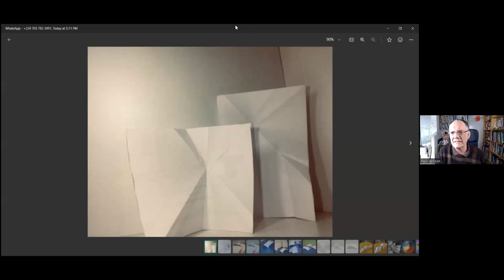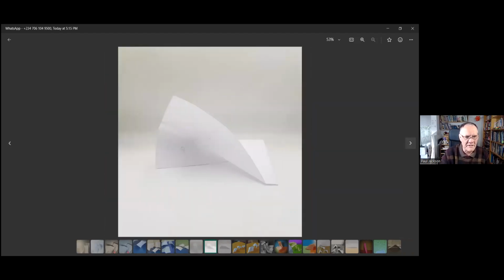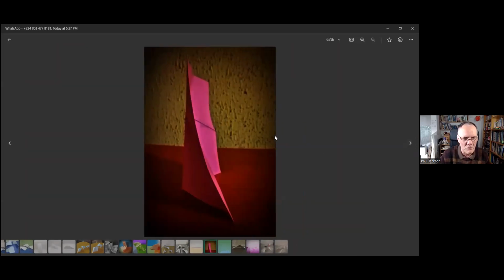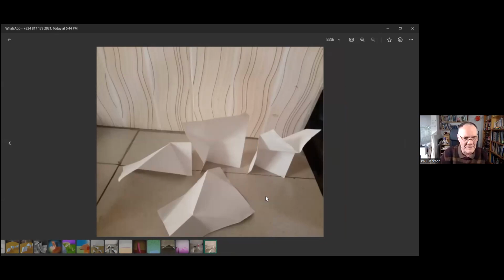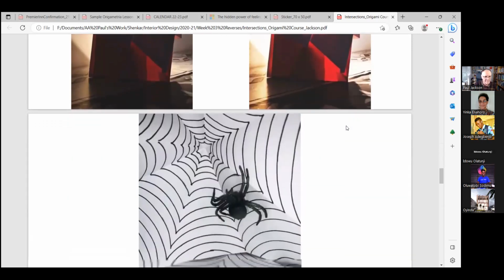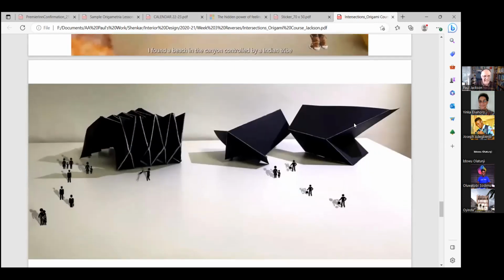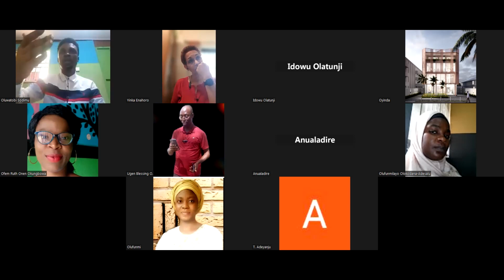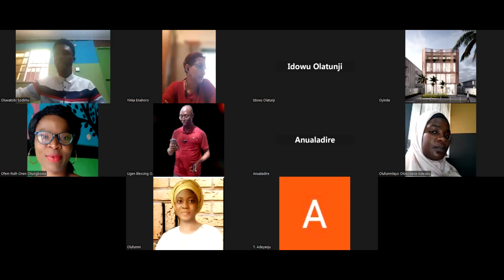Origami in Design 2